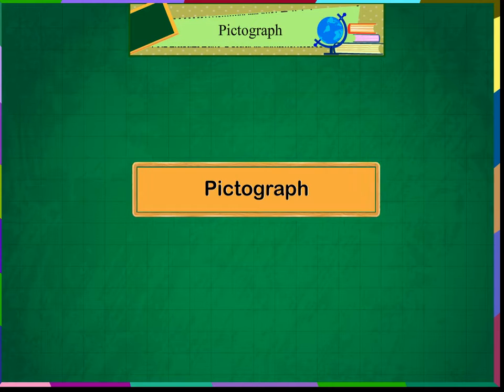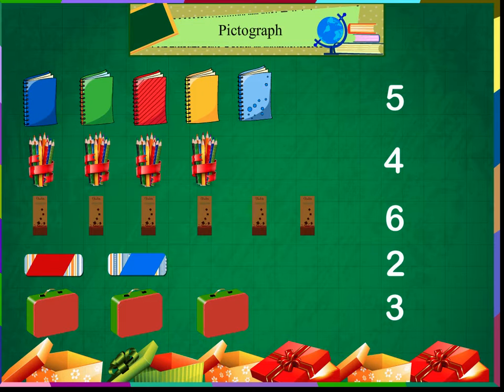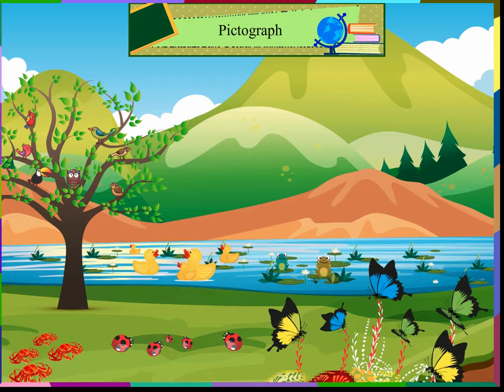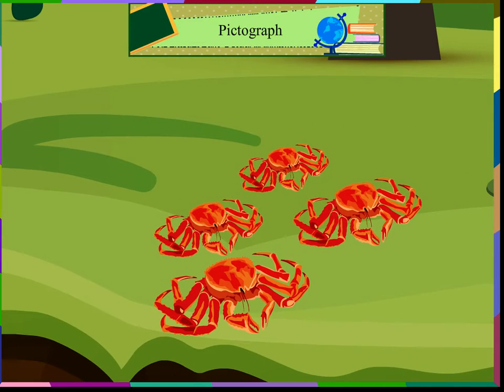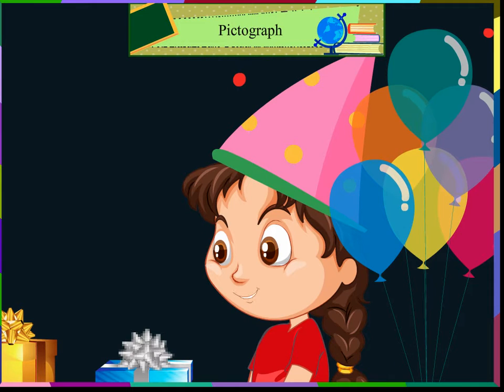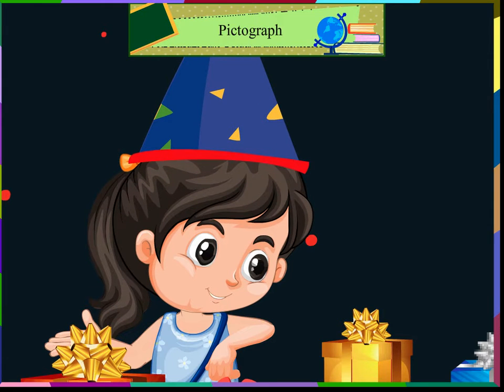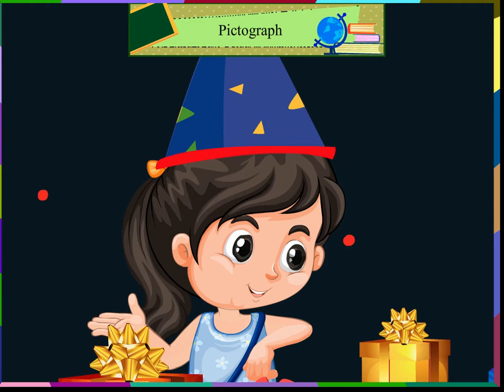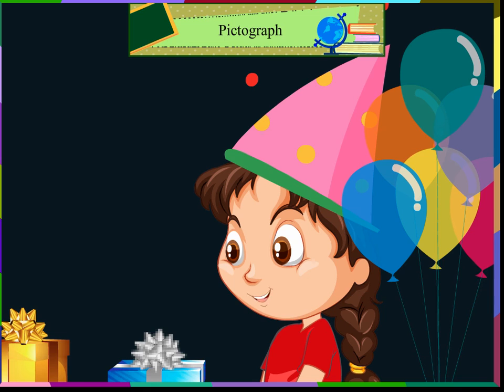Maths class-1| Pictograph (Part-2) | Kriti Educational Videos Primary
This video from Kriti Educational Videos explains the concept of pictograph, it creatively displays an image to be observed and collect and record the data in form of a pictograph. It also explains how to represent bigger numbers in a table through a symbol. This video is suitable for class 1. Video uploaded under permission from Kriti Prakashan Pvt Ltd, copyright
Contents of the video:
1. Explanation of pictograph
2. Representing the data in a pictograph